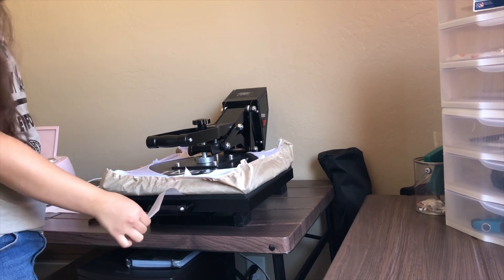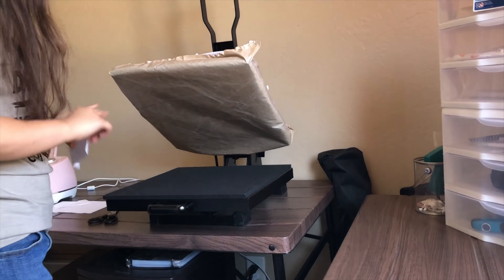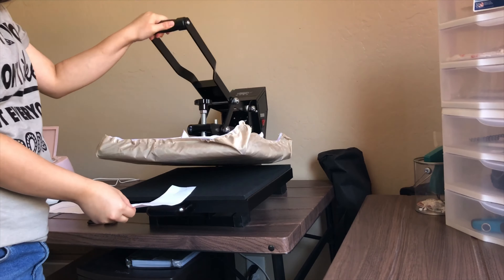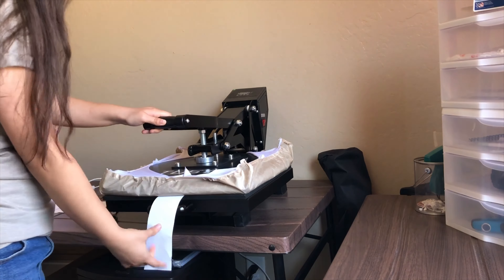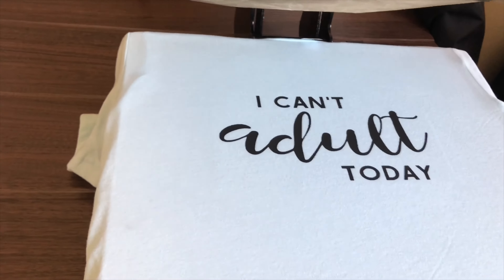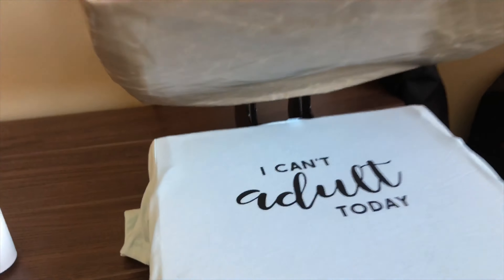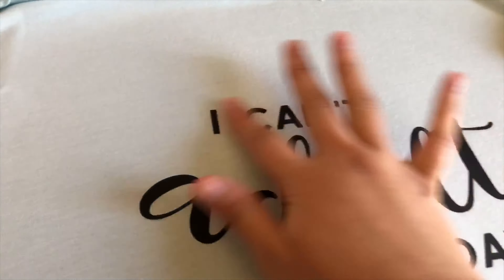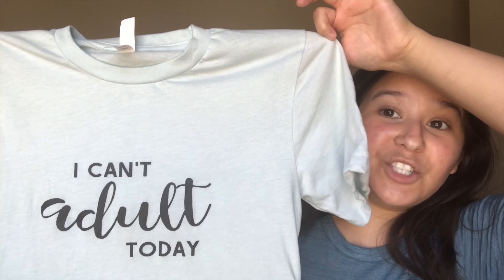WHY DOESN'T MY VINYL STICK TO MY SHIRT? Ep. 12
Hello Everyone!! In today's video I speak on the experience that I encountered not so long ago when my vinyl did not want to stick to my dad's shirt and how I fixed the problem!

Hand Drawn illustrated portrait used in intro made by:
Kristina Valencia